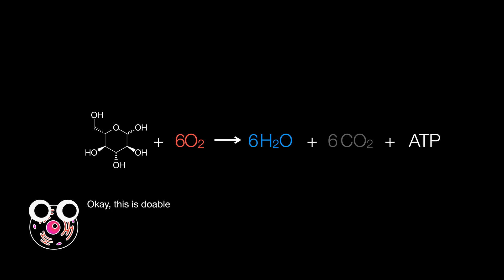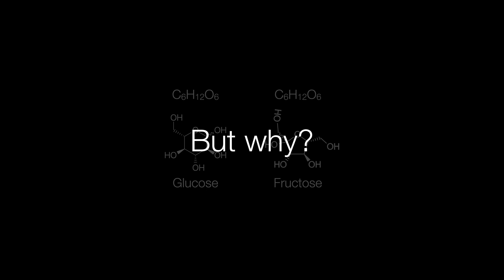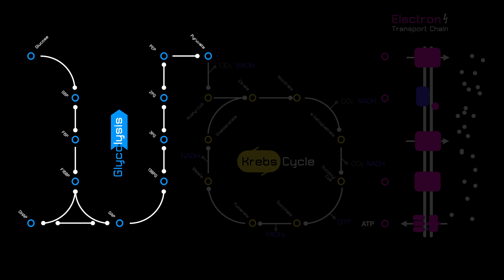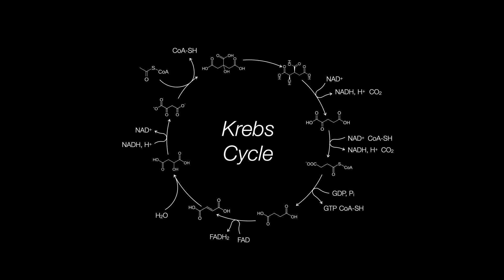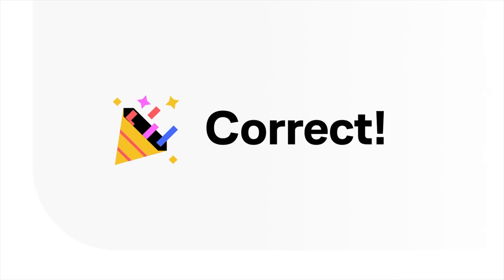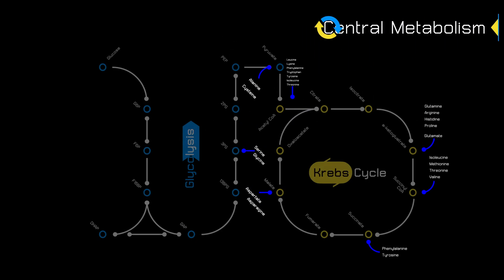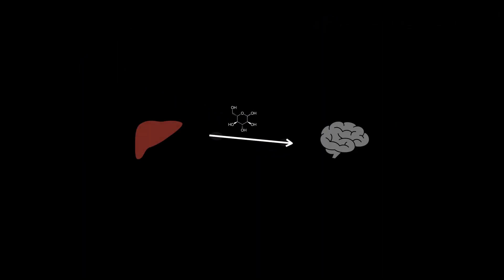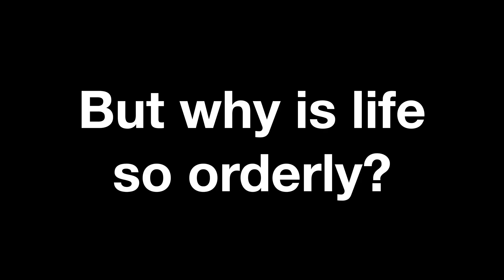Why do we have to learn about the Krebs cycle?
To try everything Brilliant has to offer—free—for a full 30 days,